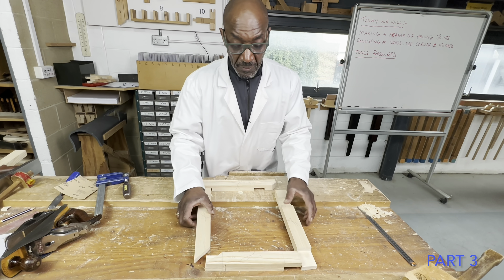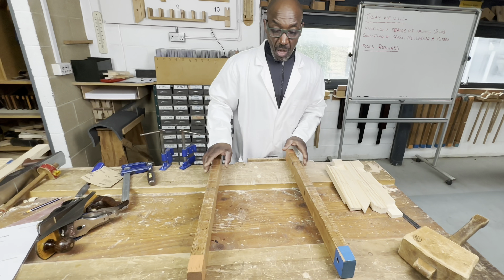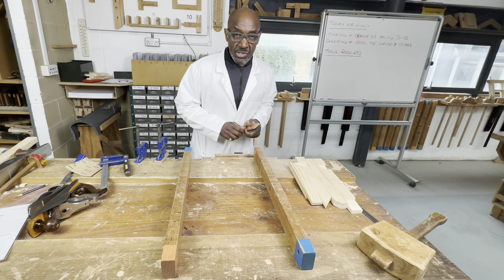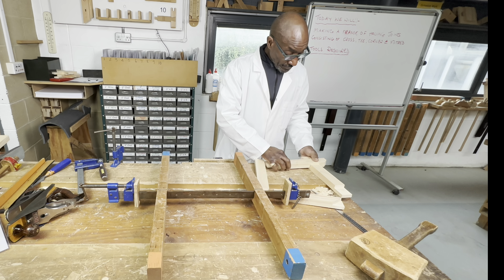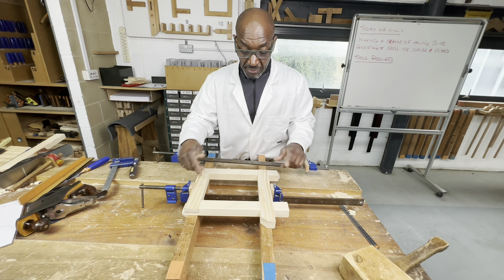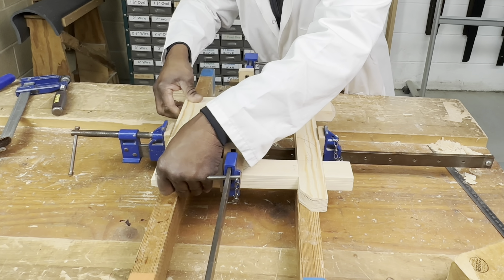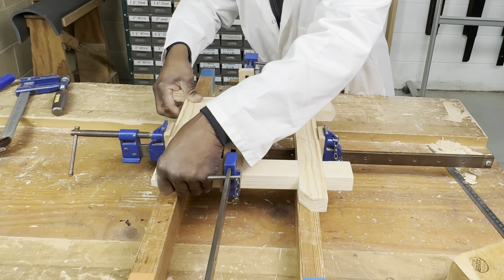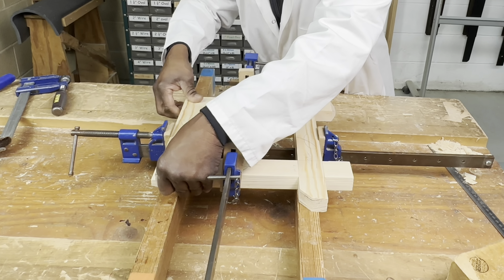-Carpentry College- Making A Frame Of Halving Joints (Part 3). Job 4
Part 3 - Normally the fourth task you would do on a carpentry course in the UK